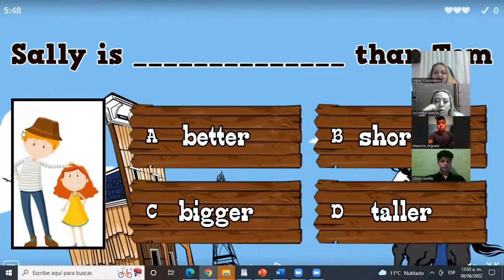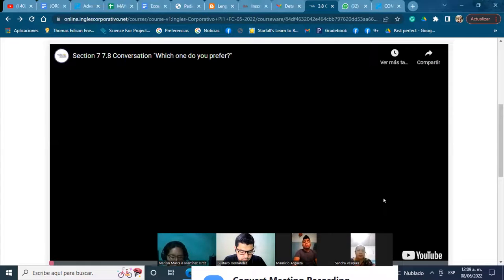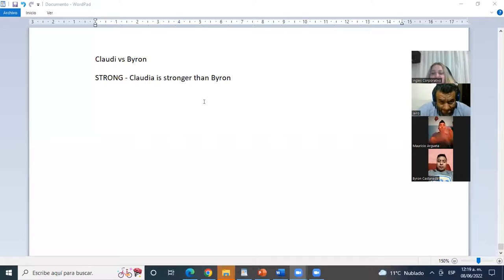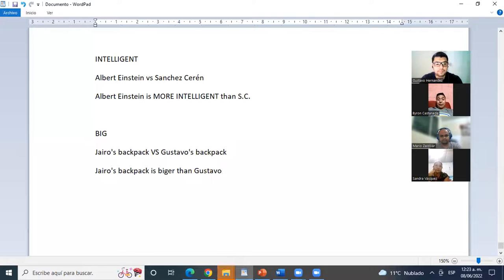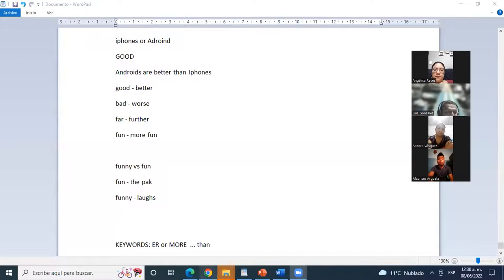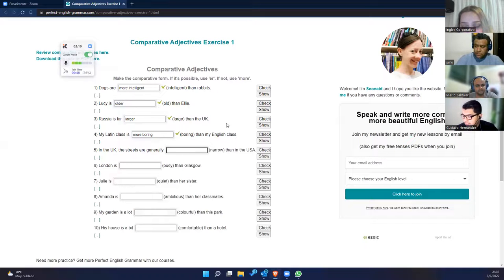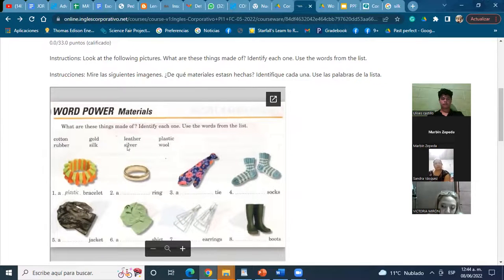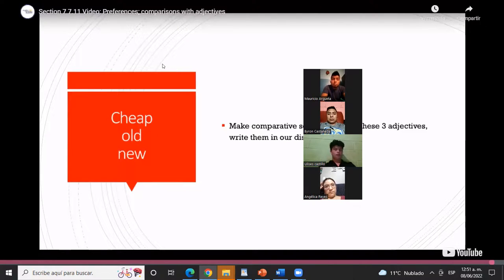Ingles Corporativo- 7 de junio 2022 - Comparatives